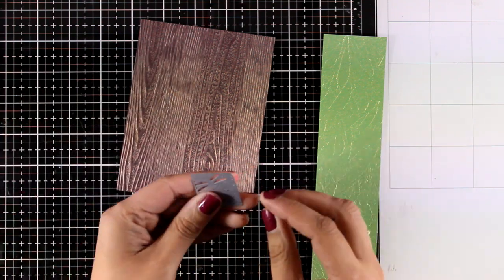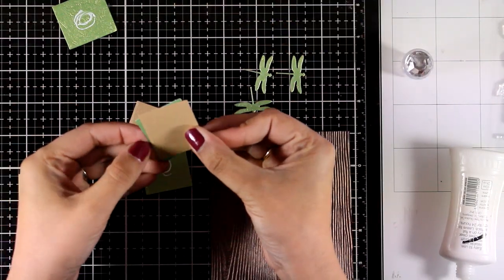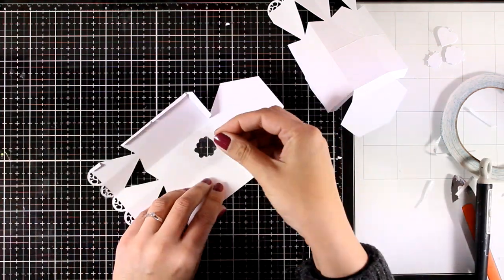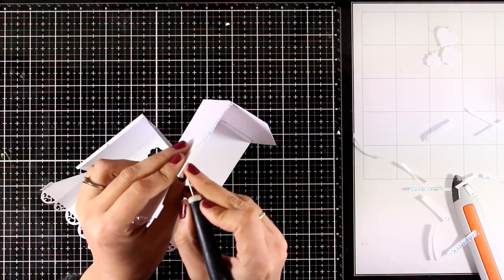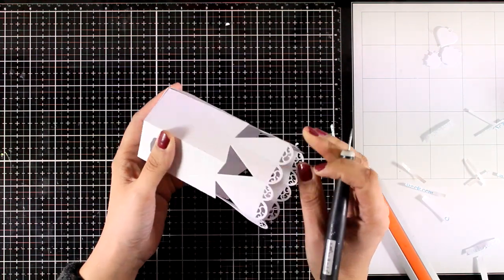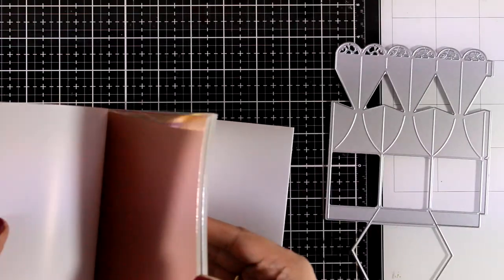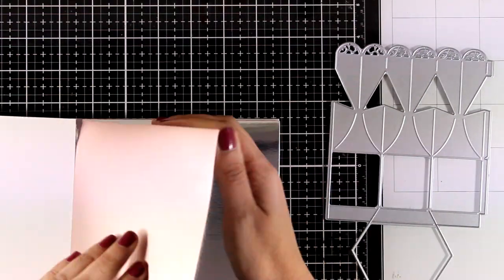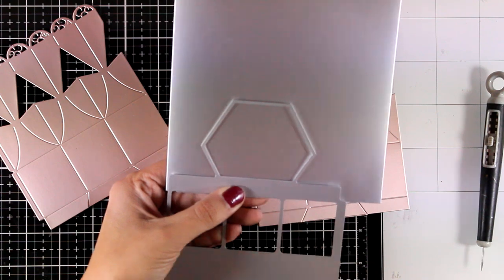Tonic craft kit 20 | Unboxing & inspiration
• Craft Perfect - Double Sided Tape - 12mm x 25m - 9741e

• Craft Perfect - Double Sided Tape - 6mm x 25m - 9740e